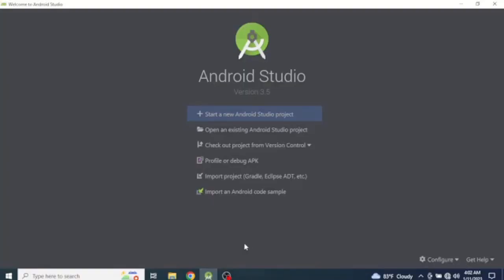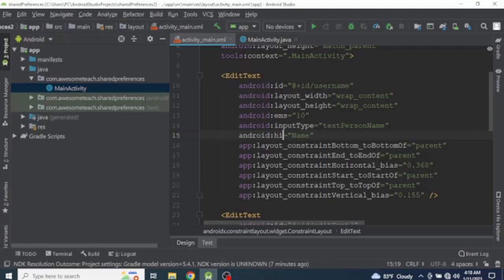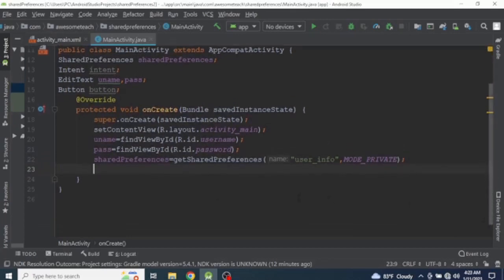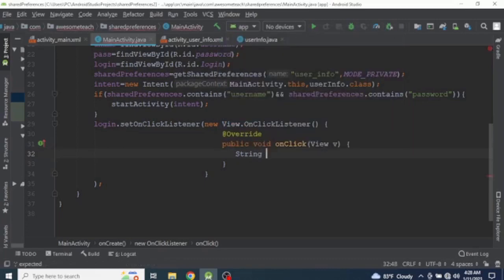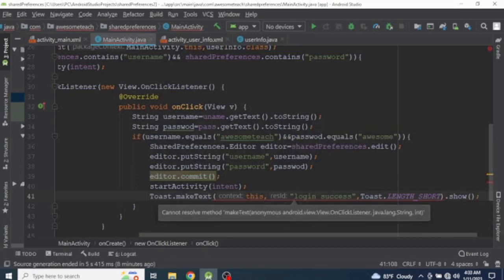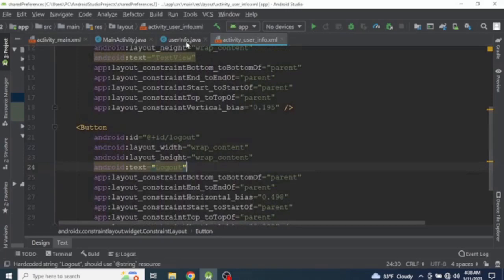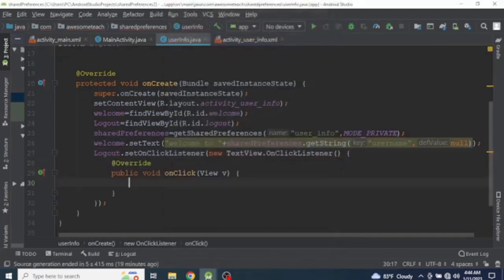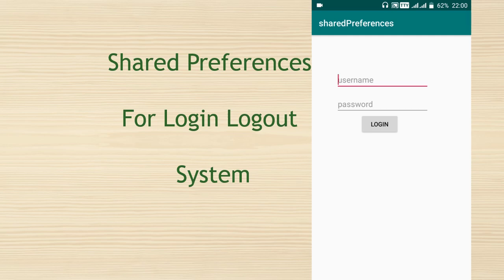Shared Preferences for Login logout | Session Management System in Android Programming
This Tutorial Show how to use Shared Preferences for Login Logout System in Android programming by Clearing the Session Information when the user Clicks the Logout Button